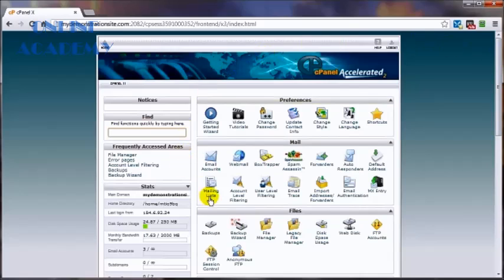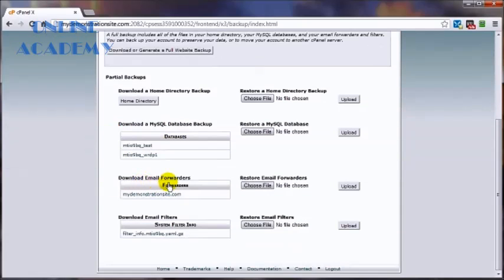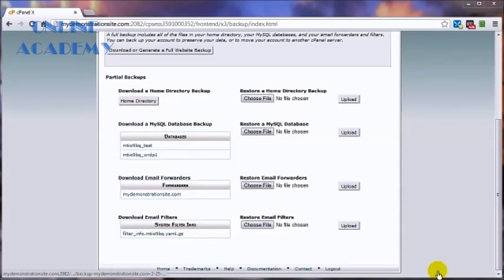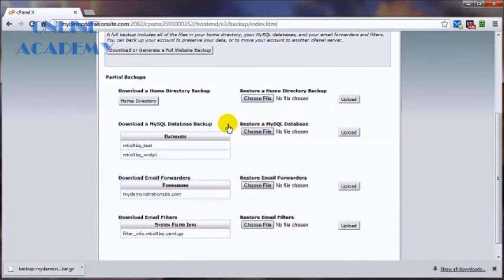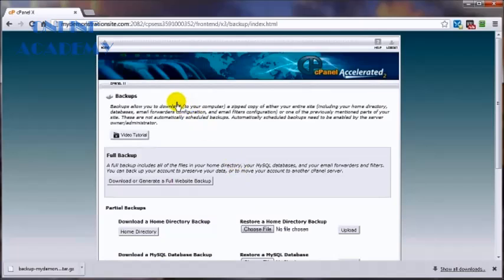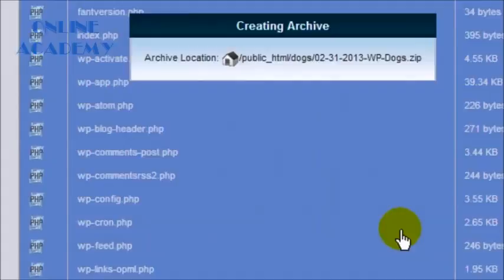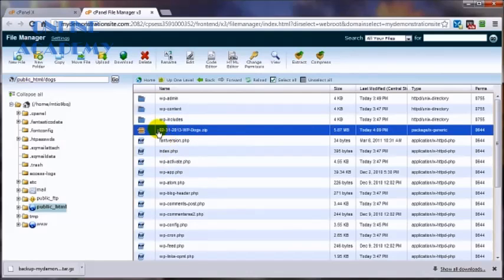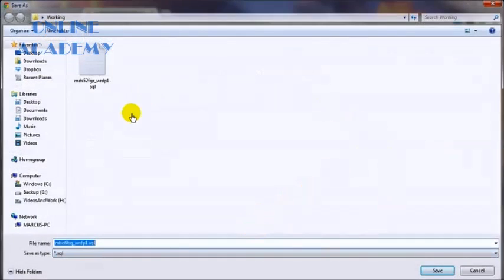How to backup and restore in cPanel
The video shows How to backup and restore in cPanel